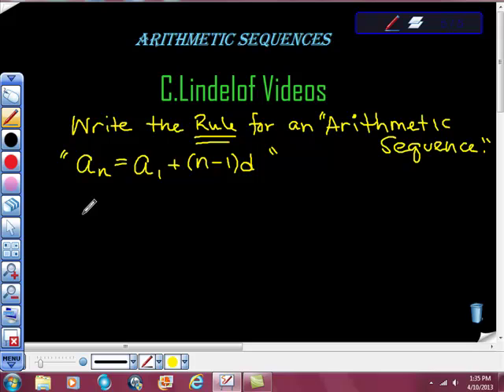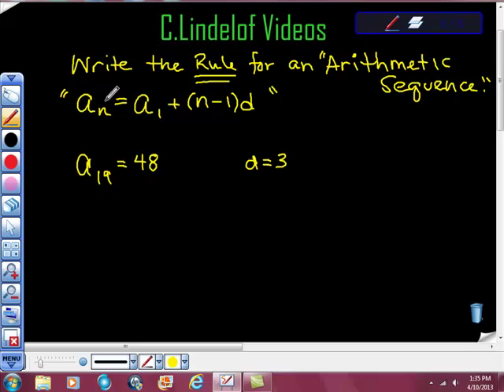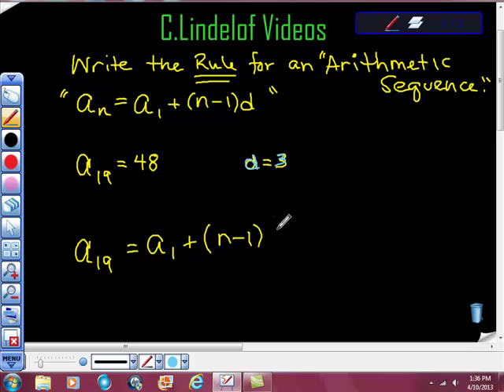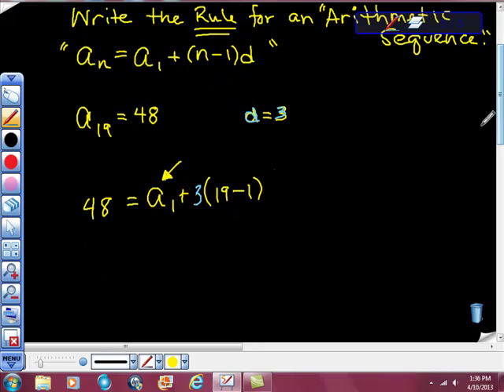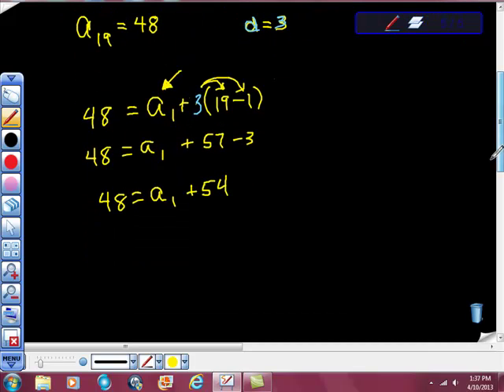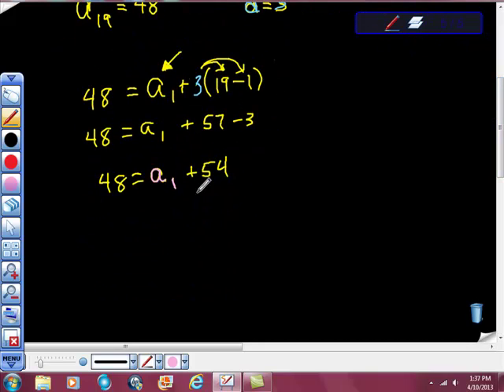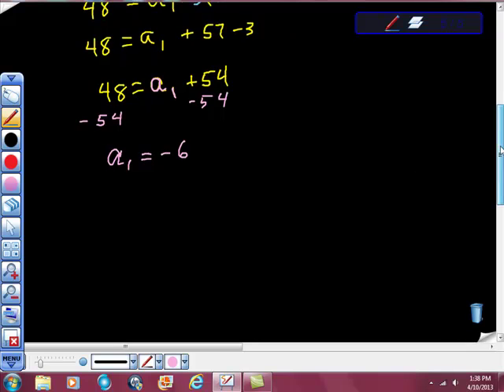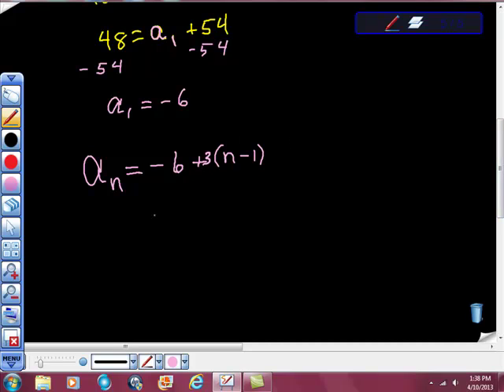Arithmetic Sequence Write the Rule Given One Term and Common Difference